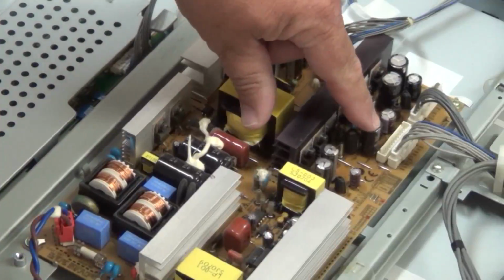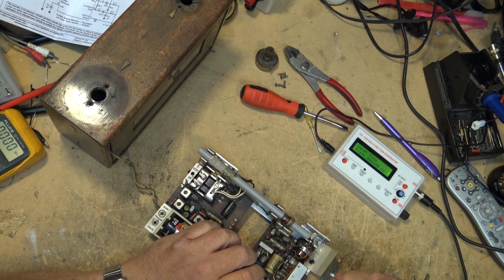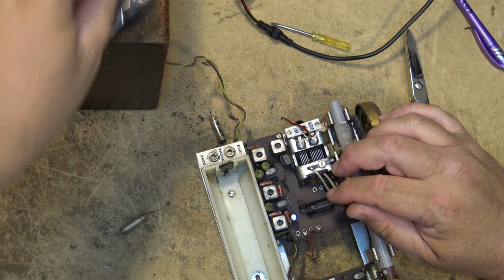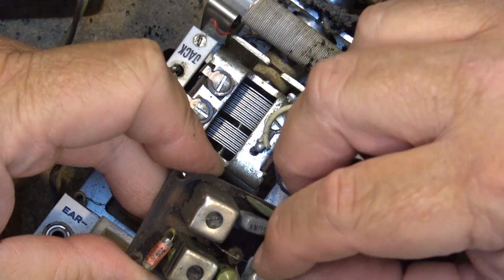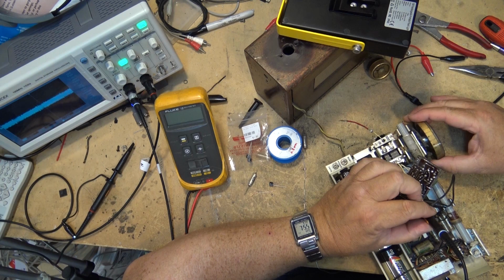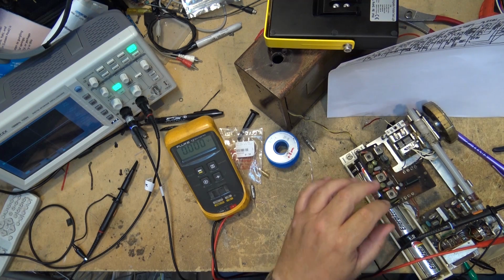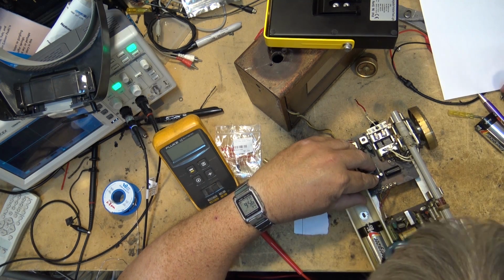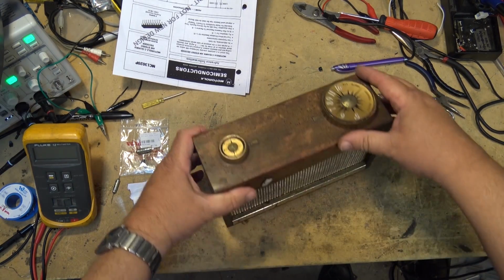Sony TR72 Restoration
Fault finding on this classic